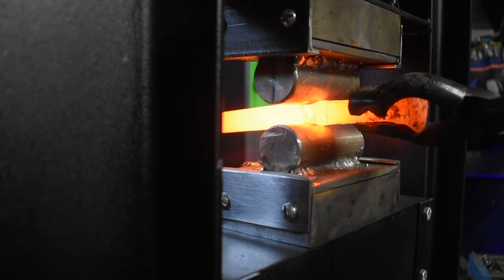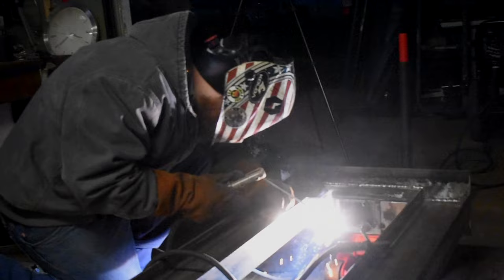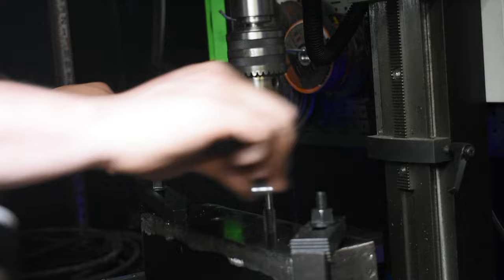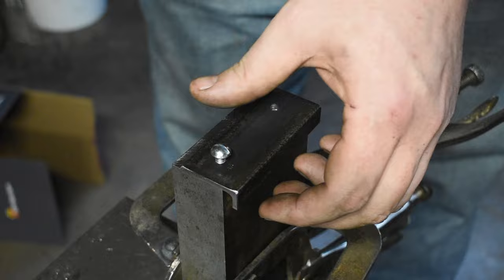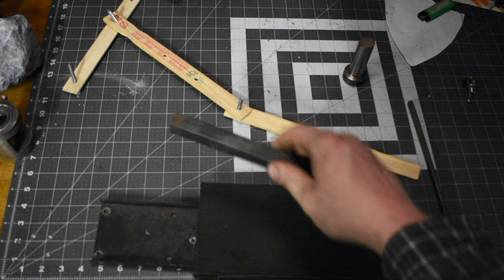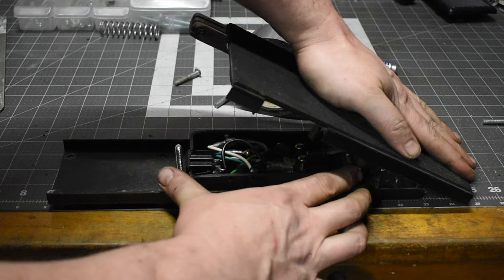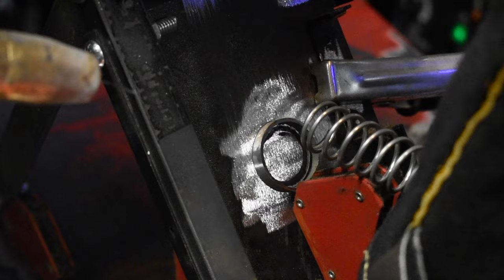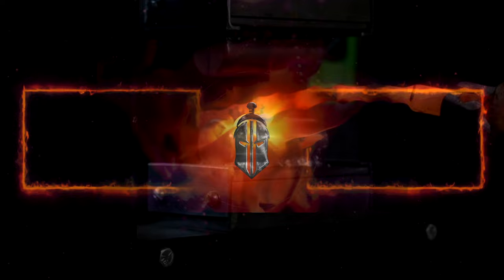"Electric Forging Press" Harbor Freight Log Splitter NO MUSIC W/ Voiceover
This is a re-upload without the music. I received feedback about how hard it is to hear me with the music. I want everyone to be able to hear me and hopefully gain something from this build. I really appreciate it.

In this video I build an Electric Forging Press. I used Harbor Freights 5 ton electric log splitter.

I started out by removing all the pieces that I didn't need on the log splitter. Then I cut 6 by 3.3 in I-Beam into two 5ft sections and two 1ft sections. I also used 1/4in plate on the top and the bottom. I have no experience welding so I asked a friend to help me weld the frame. Kyle not only welded the frame for me but he also fixed the ignition on my Miller welder so I could finish the project.

Now that the frame is welded I figured out I wanted to mount the splitter to the frame. I used two small 1/4in plates stacked to make the bottom mount. I drilled 4 holes in it to receive the bolts sticking out of the bottom of the log splitter.  Then I used 3/4in by 2in bar stock to make the top mounts for the plate to bolt to. The plate was welded onto the wedge of the log splitter then bolted to the rails on the frame.

The carriage was made from two 3in sections of the I-Beam butted up side by side then welded together. Then we welded 1/4in plate all around to make a box. I used 1.5in angle steel to make the guides. Then I used blocks of steel to make the die mounts. I welded one on the top of the frame, then bolted on top of the carriage. I use angle steel again to make the guides. I cut one side short. I used 1/4in plate as the base for the dies.

I used 16 gauge sheet steel to make slag guards.

I Painted everything with Truck Bed Liner.